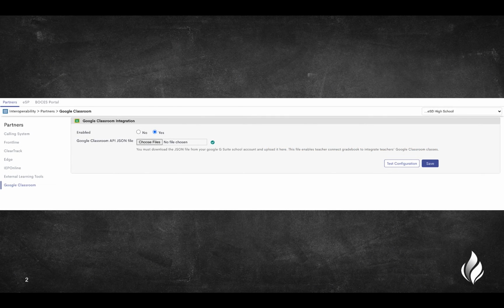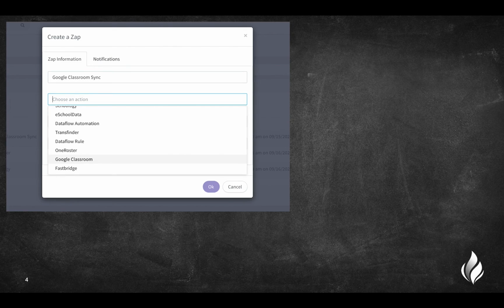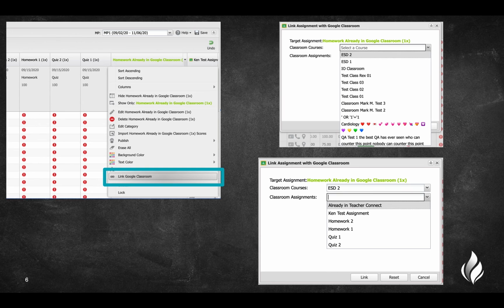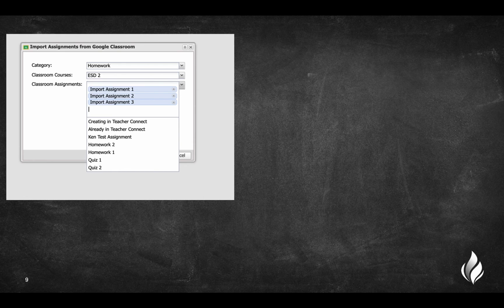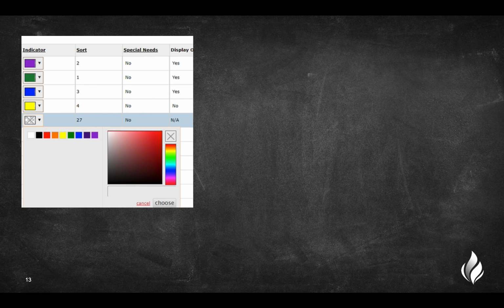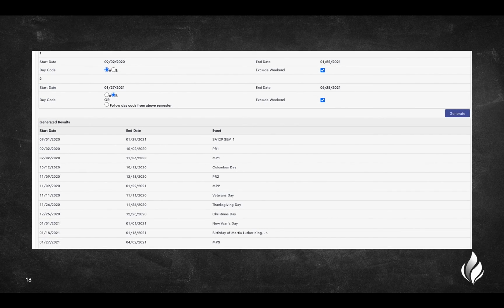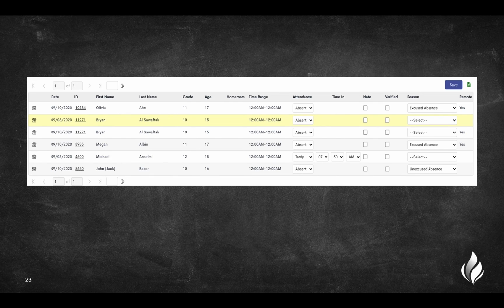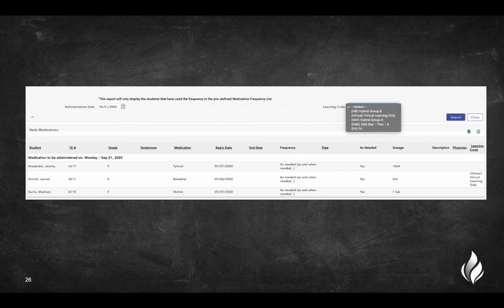8 4 Release Highlights Video 2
This video introduces Google Classroom Integration and Virtual Attendance.